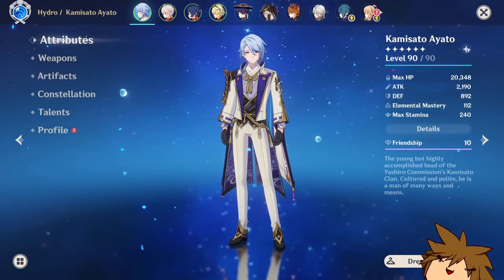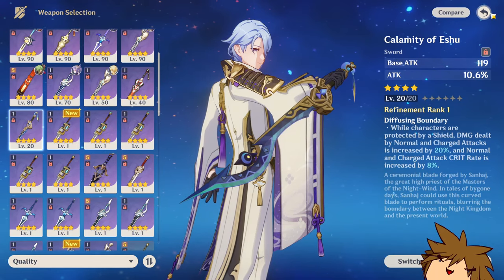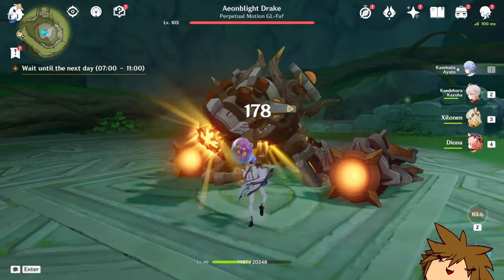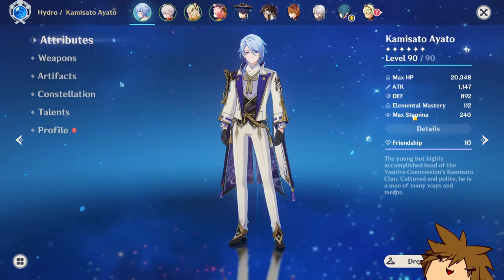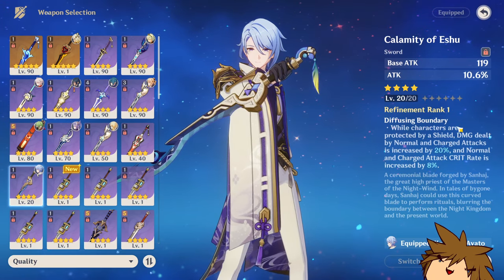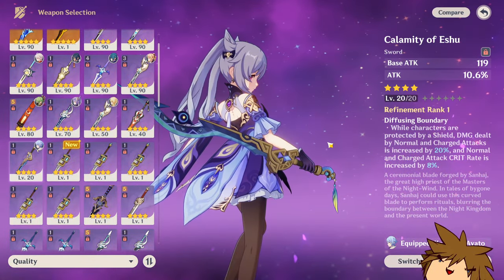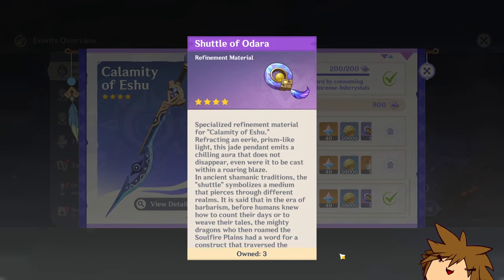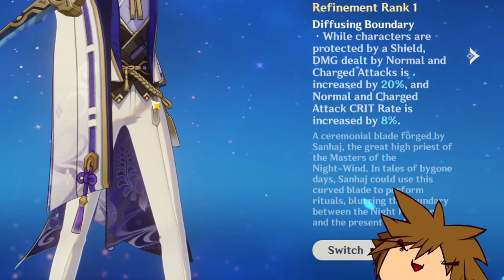This Genshin Impact 4⭐Weapon is Better than a 5⭐...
Genshin Impact 's new event weapon, Calamity of Eshu is actually great! It has loads of value for Genshin Impact Characters like Clorinde, Keqing, and even Kamisato Ayato ! Hoyo and Genshin Impact definitely put something into this one making it worth getting.
This Genshin Impact Weapon is Better than a 5 star...